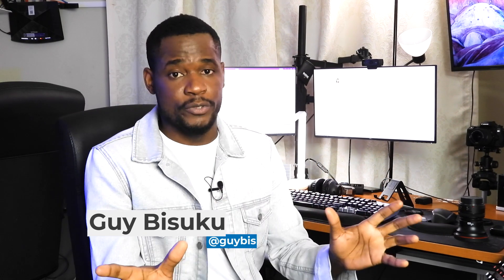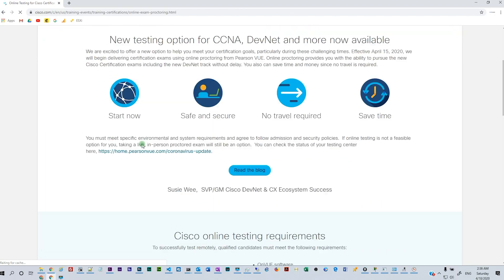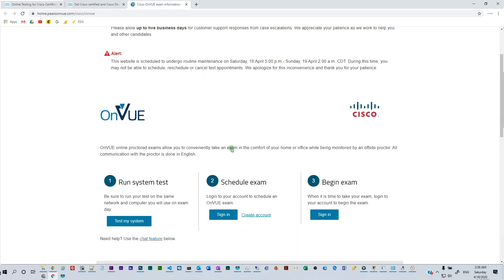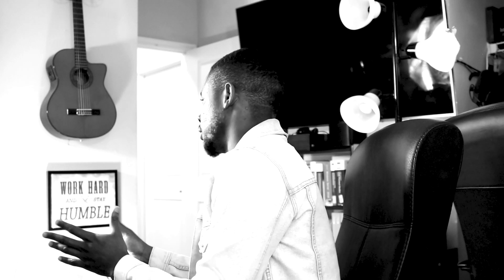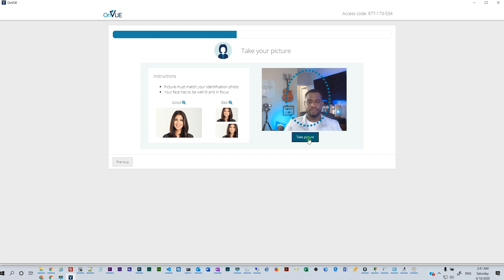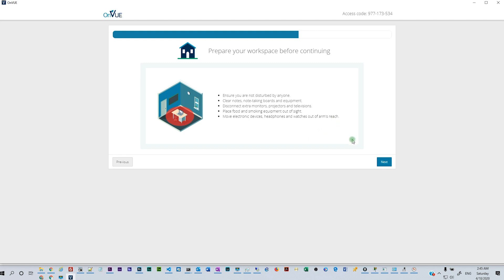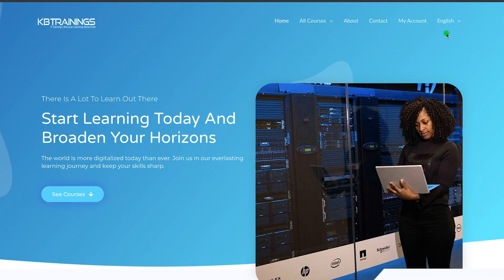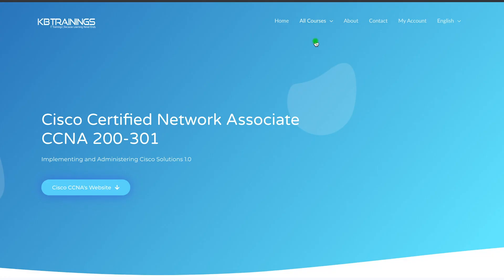Cisco Exams now AVAILABLE ONLINE | CCNA, CCNP, CCIE - Take your exam from home!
Cisco announced on April 15th that most of their certification exams are now available online.

Join me as I prepare for the ENCOR 350-401 exam